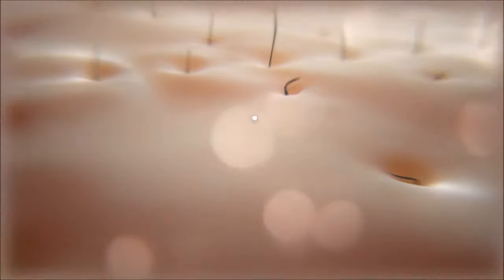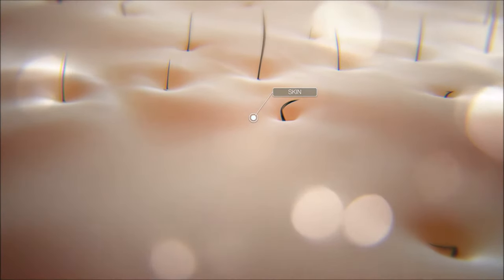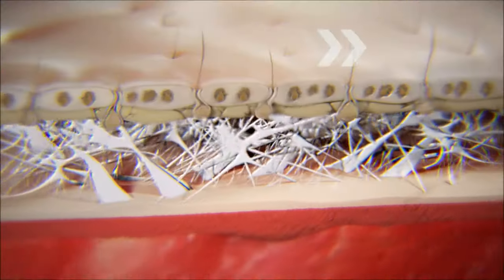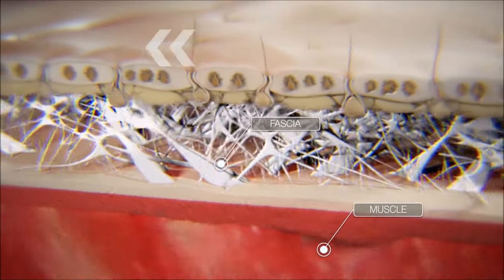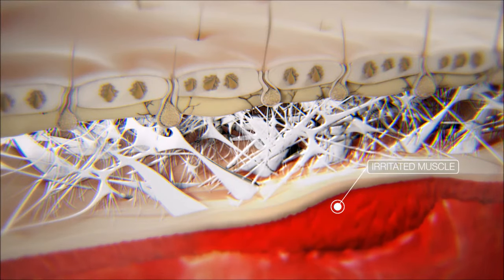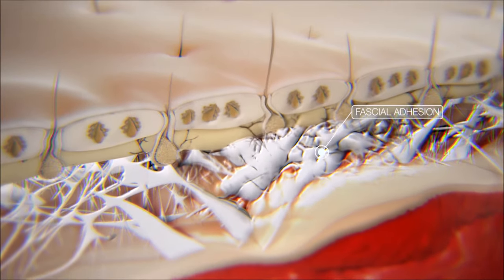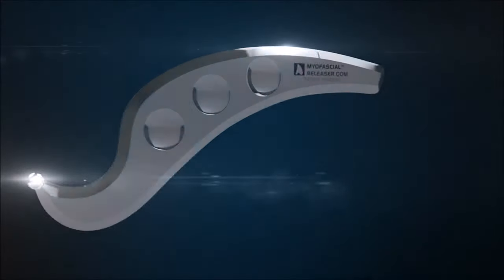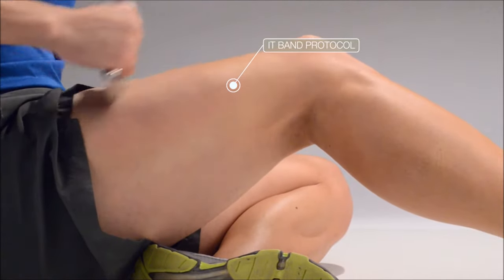Instrument Assisted Fascial Mobilization for Self Physical Therapy and Self Myofascial Release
Use high quality, stainless steel tools to break up fascial adhesions in order to increase range of motion, flexibility and reduce pain associated with tight or damaged soft tissue.